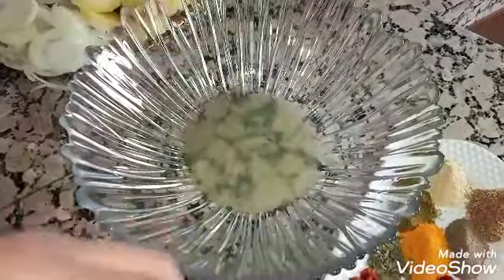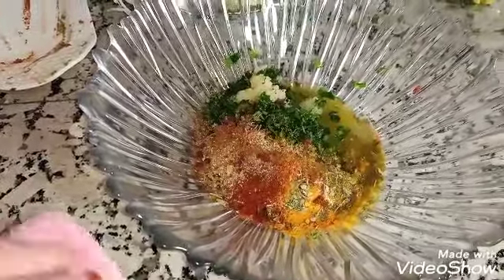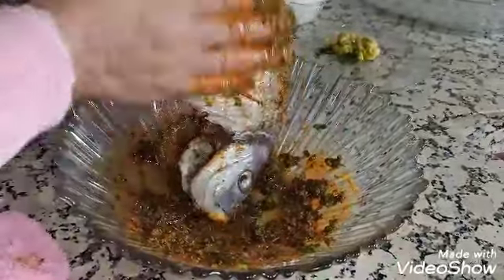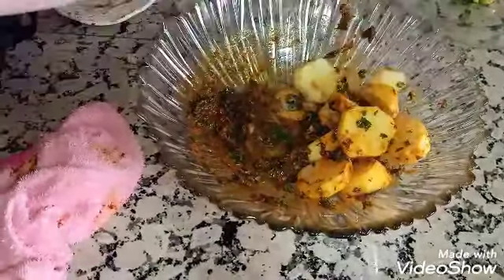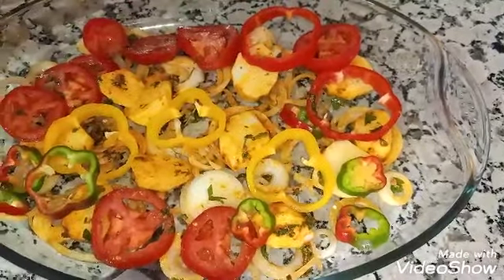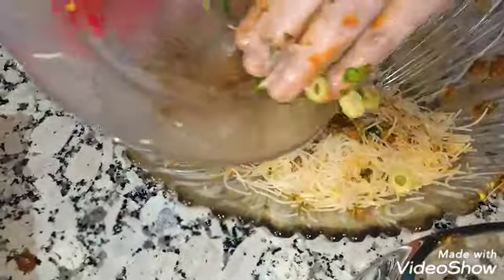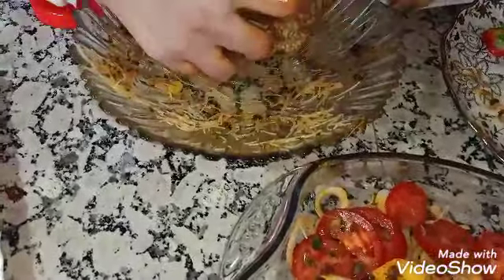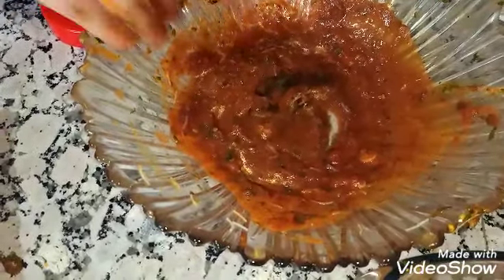طريقة تحضير السمك بالخضار في الفرن طريقة سهلة و رائعه جدا